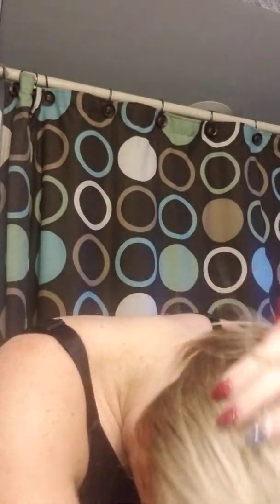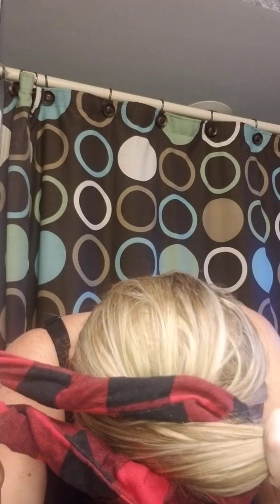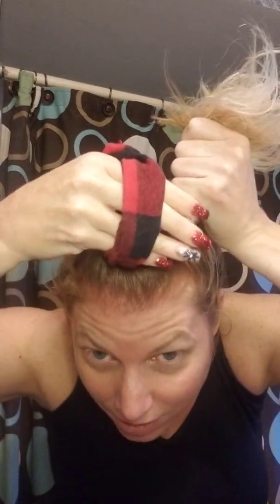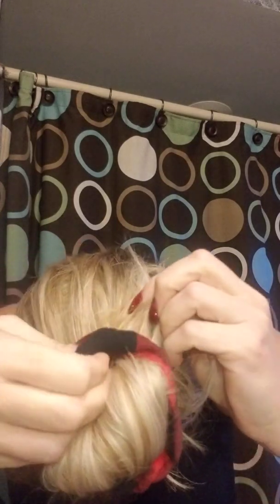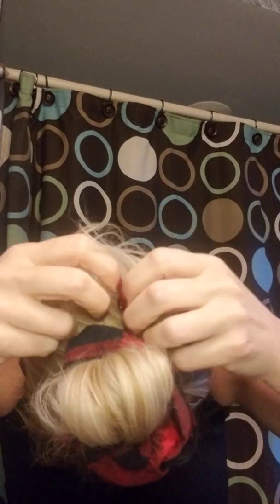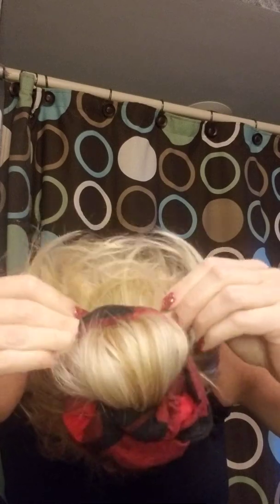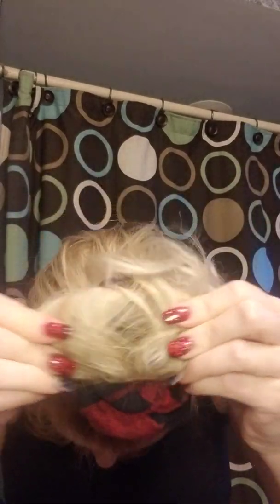👑Goddess Tuesday tip 💡 Easy breezy beach hair! 🧜‍♀️🌊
Simple 👱‍♀️hair technique that helps give you that out of bed tousled beachy look!
@JenisonArtisanmarket @Hilltopdesignshd.com/Rochelle-dozeman